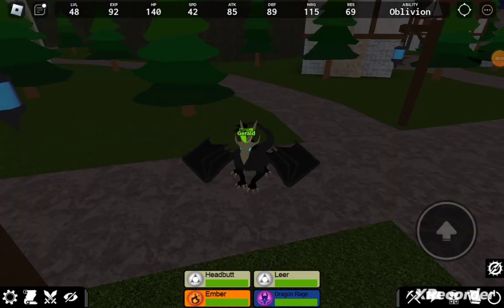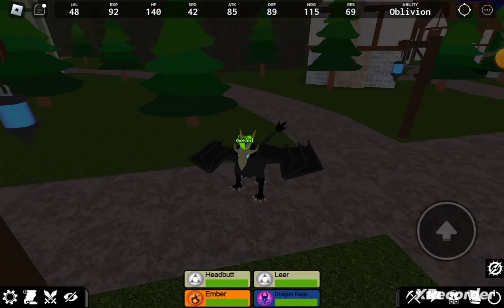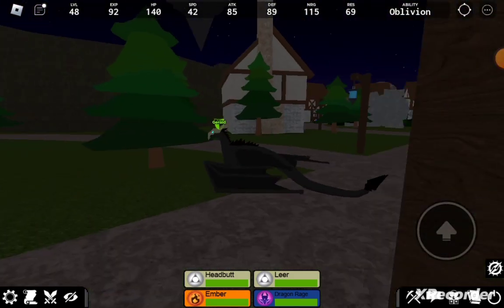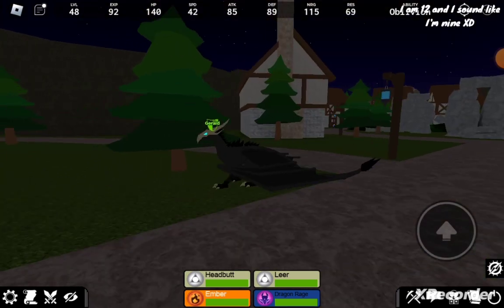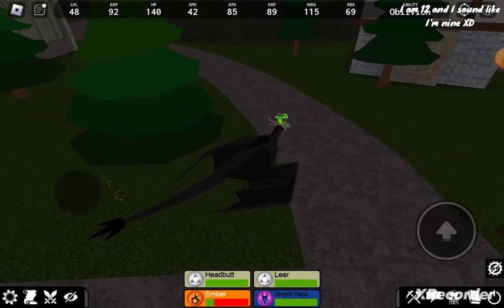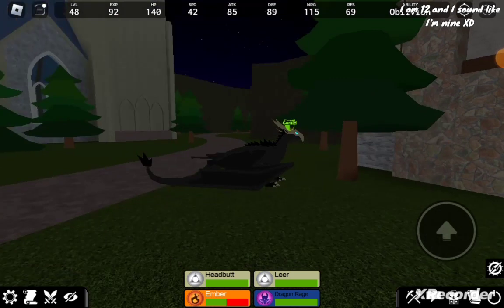Monsters Of Etheria | How To Get Vampyro